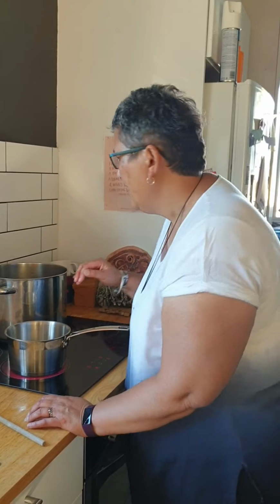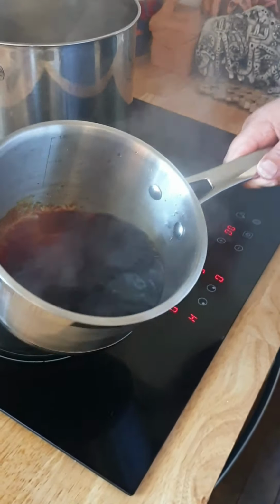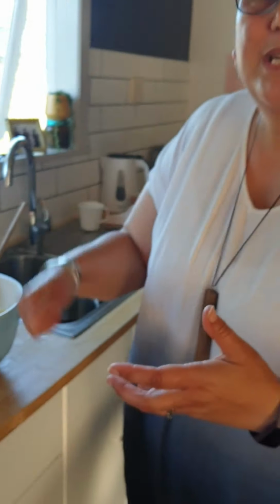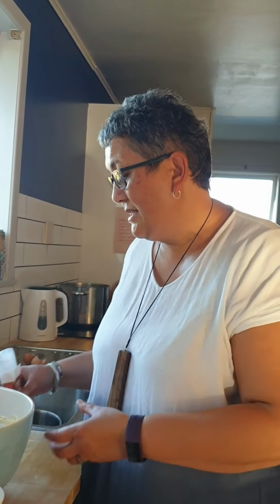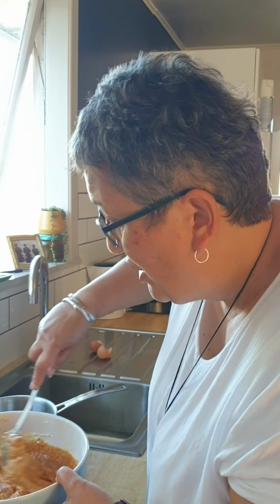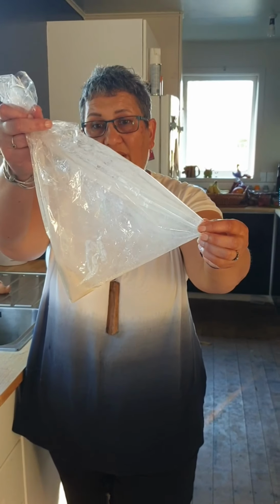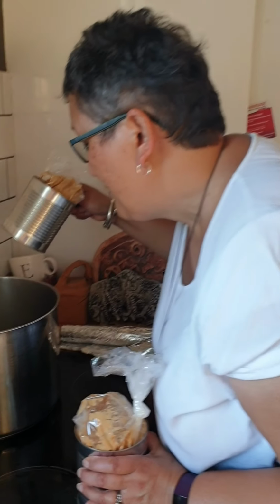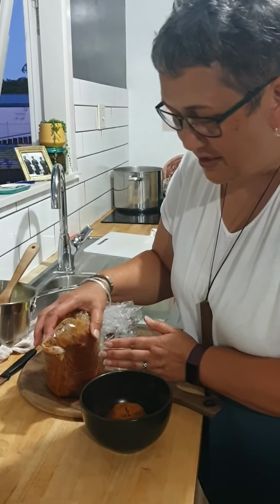Steamed Pudding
It is a long one, but a good one! Who doesnt want steamed pudding for Christmas?! 🤤

Burnt sugar:
1/2 cup of sugar
1 cup of boiling water

Pudding mix:
1 1/2 cups of white sugar
250 grams of softened butter
1 1/4 cup of self-raising flour
1 1/4 cup of plain flour
Heaped tsp of nutmeg
3 eggs

Liz put her batter into the middle of the bag and what we found is it caused crinkles in the pudding and it crumbled once you cut into it. Make sure to add the pudding into the corner of the bag and itll come out perfect!

Liz also prefers it without nutmeg and that is totally optional but as you know, she who cooks- chooses 😉